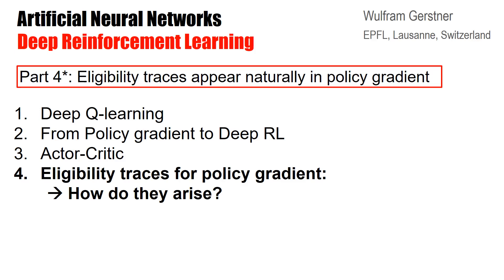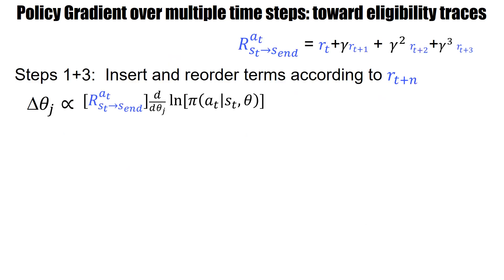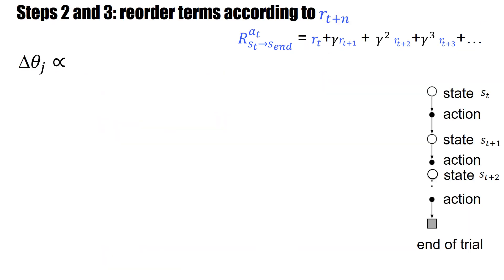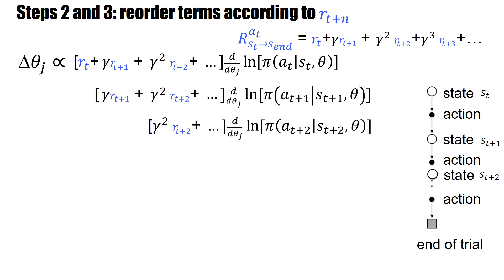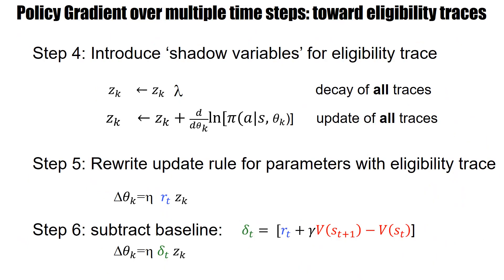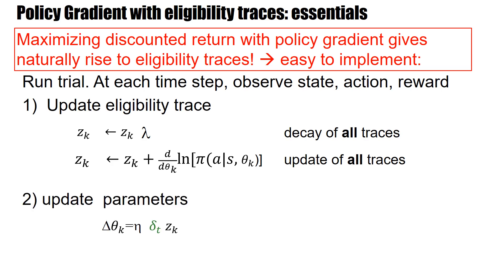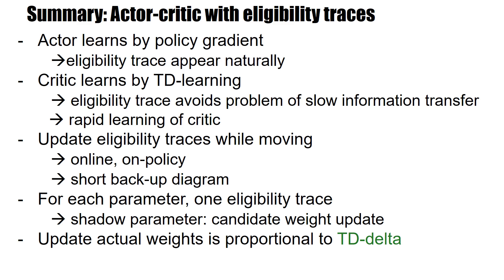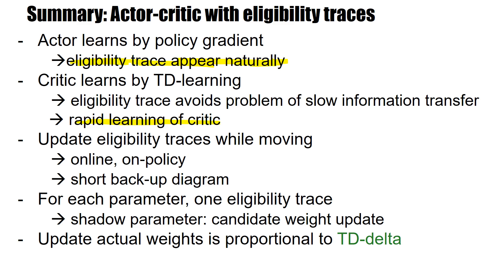DeepRL1.5 How eligibility traces arise in policy gradient algorithms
A few mathematical manipulations demonstrate that eligibility traces arise naturally in policy gradient algorithm!